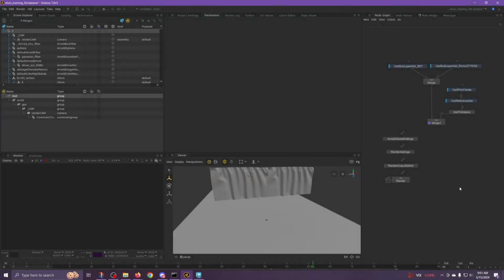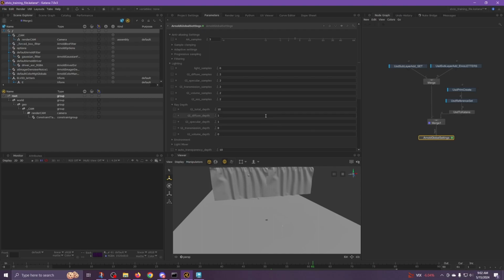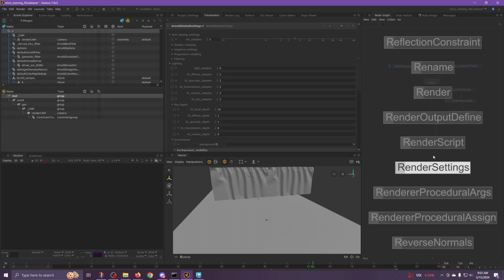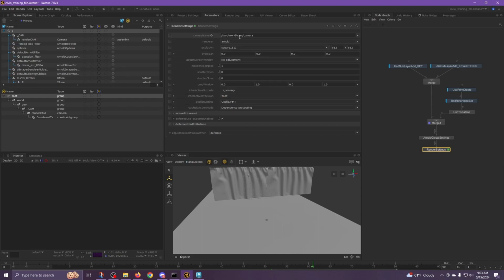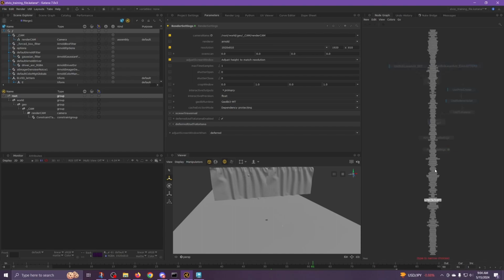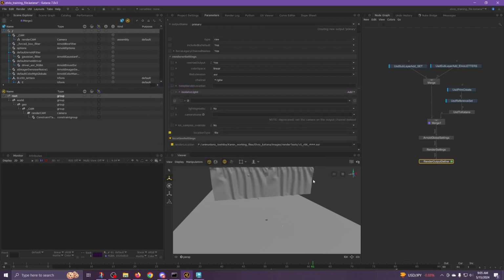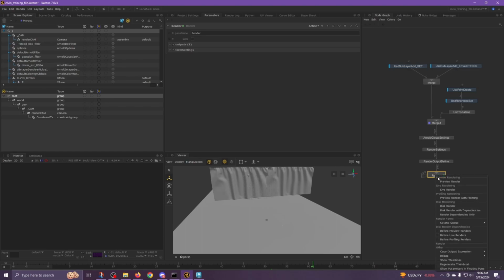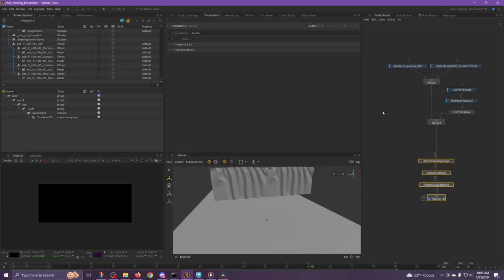Render nodes in Katana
We are setting up the render nodes needed to render your scene with the ArnoldGlobalSettings, RenderSettings, RenderOutputDefine, and Render nodes.